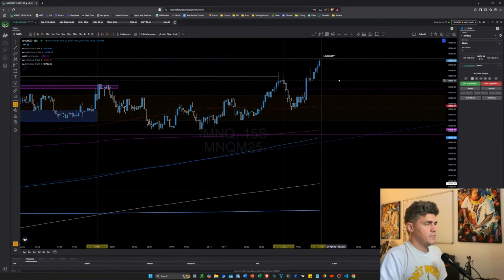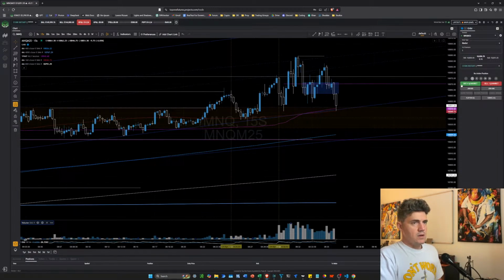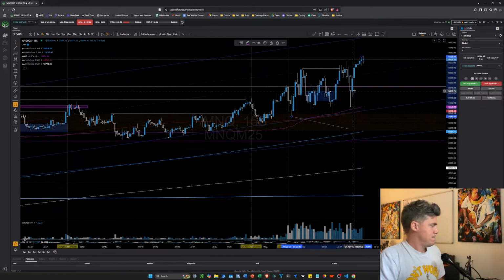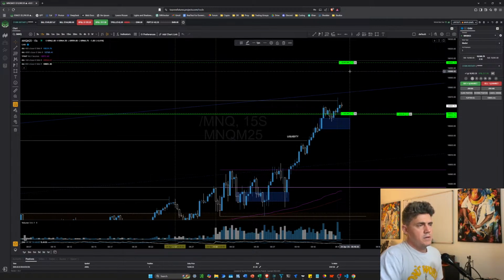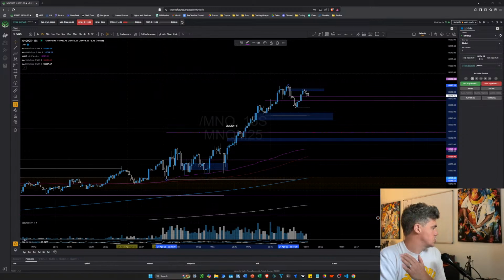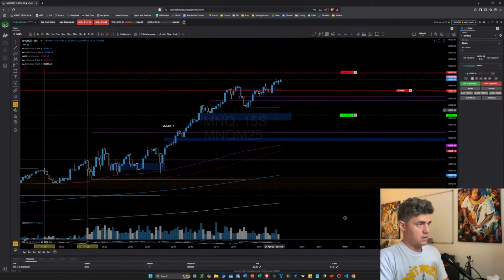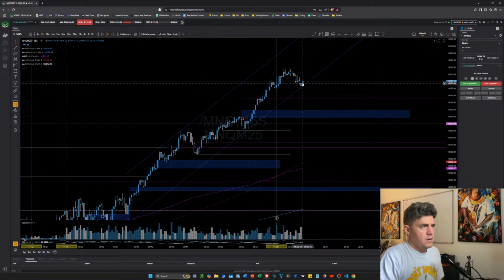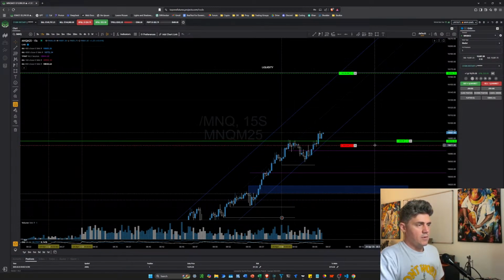Live Trading NQ - 4/24/25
Welcome to my Live Trading session focusing on the Nasdaq-100 E-mini Futures (NQ)!